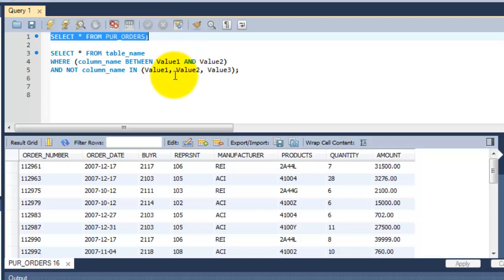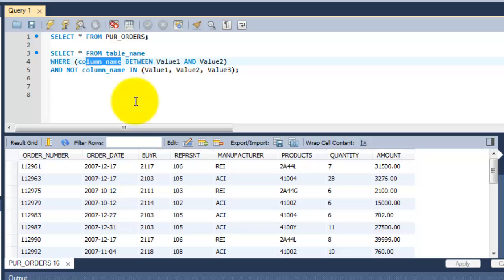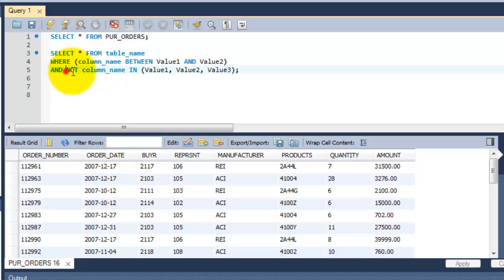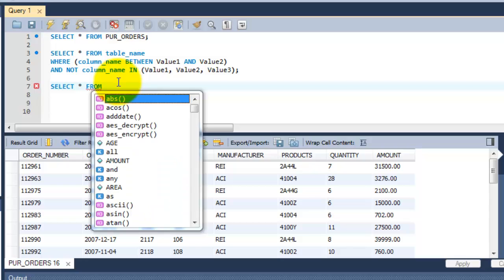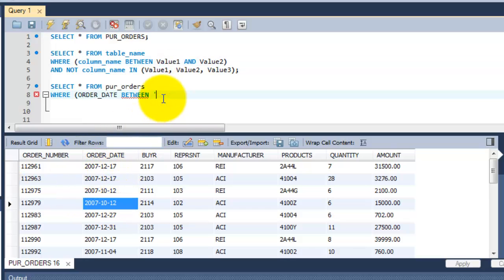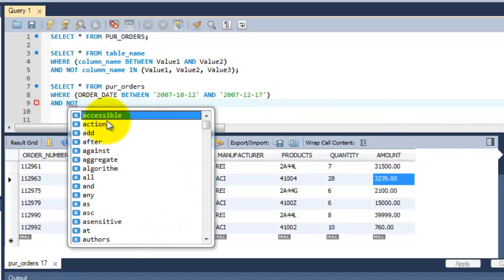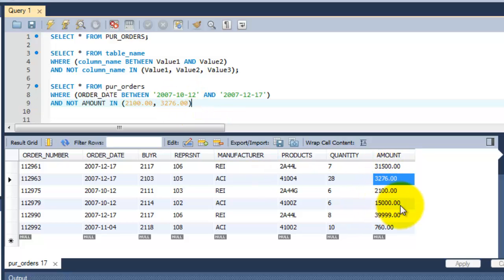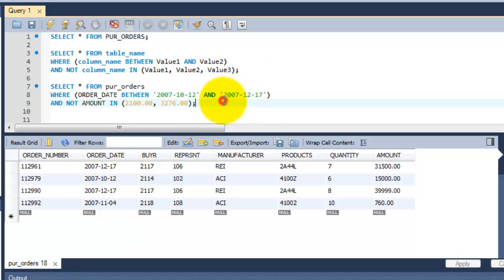SQL Complete Tutorial - BETWEEN Operator with NOT IN example- Part 15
In this video, I have explained about the BETWEEN operator with NOT IN operator to get the queries between the range from first_column and exclude the values from another_column.